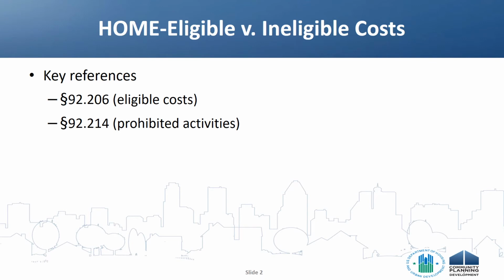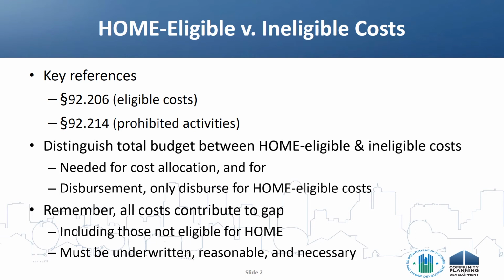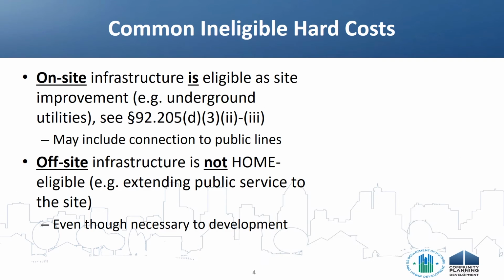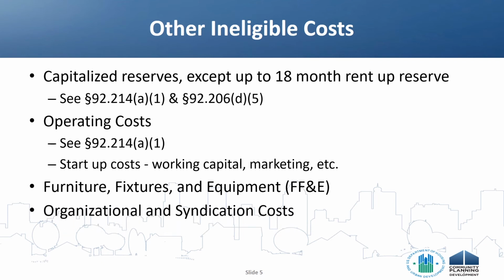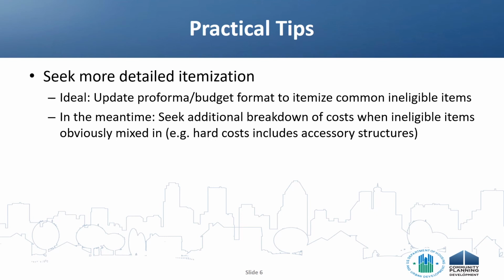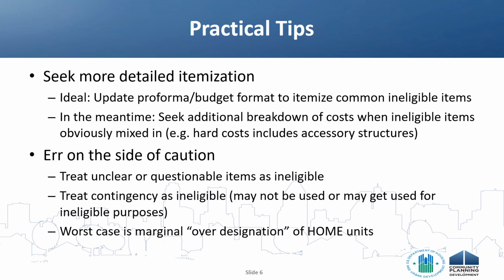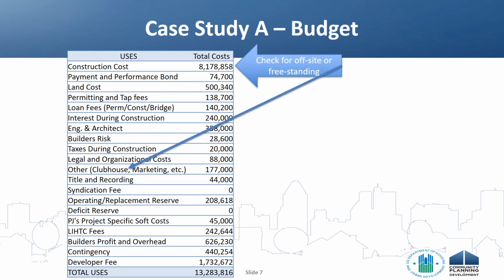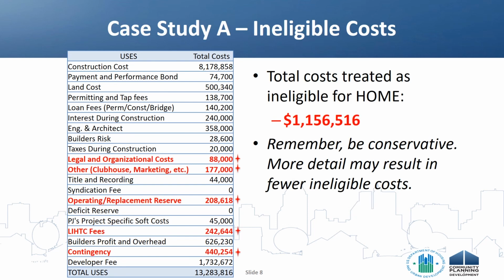HOME Cost Allocation Tool - Segment 3: HOME Eligible vs. Ineligible Costs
This segment discusses which costs in a project’s budget are HOME-eligible and which may be ineligible for HOME funding.  Ineligible costs must be removed as part of the cost allocation review.